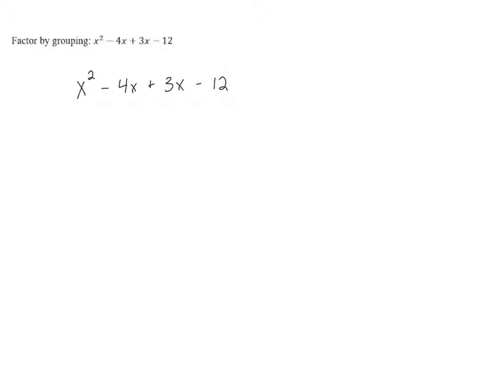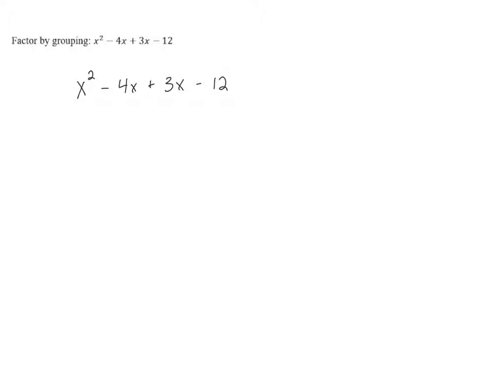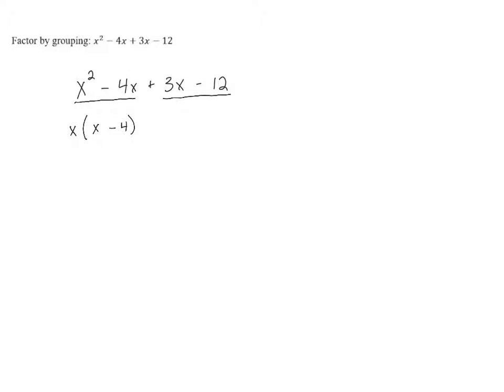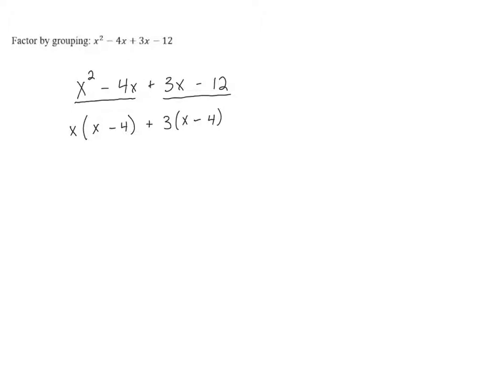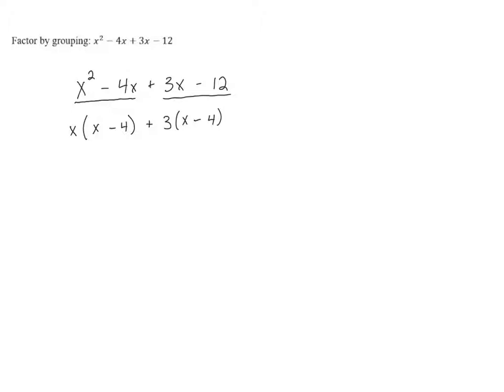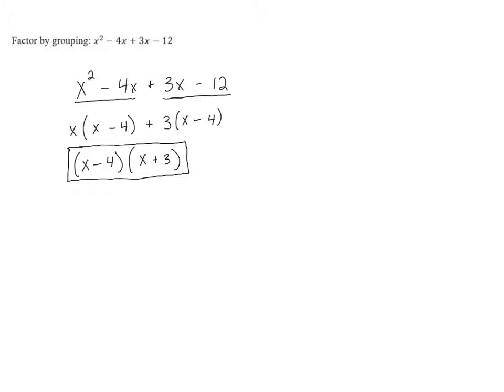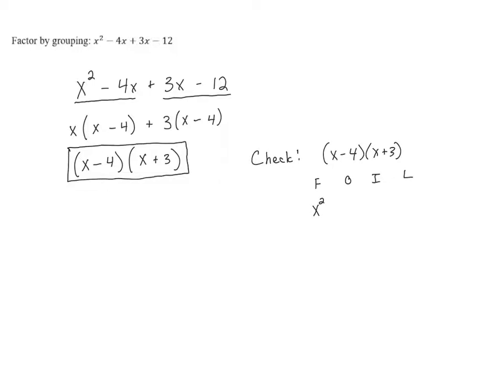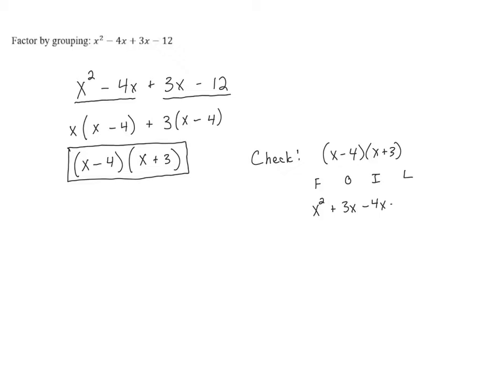Factoring by Grouping - Problem 1